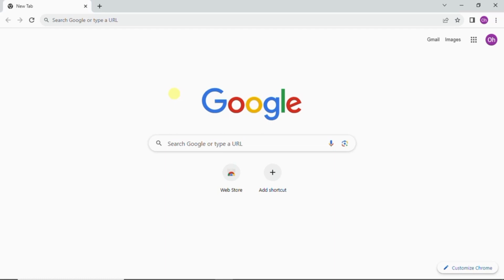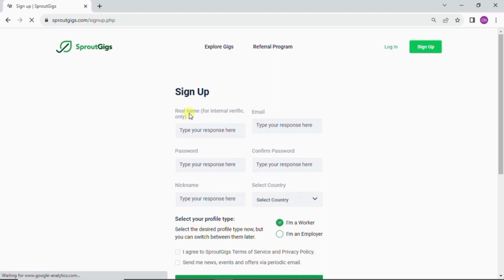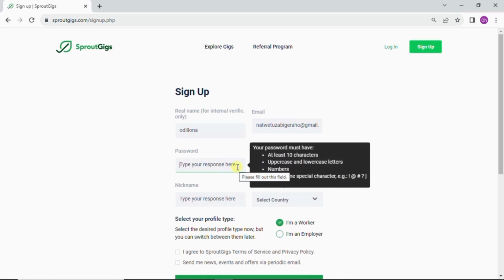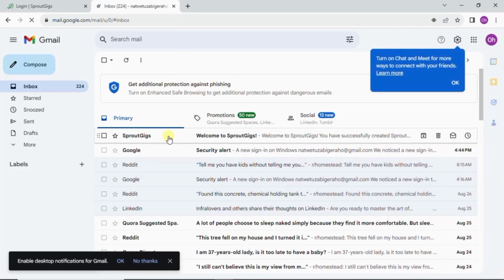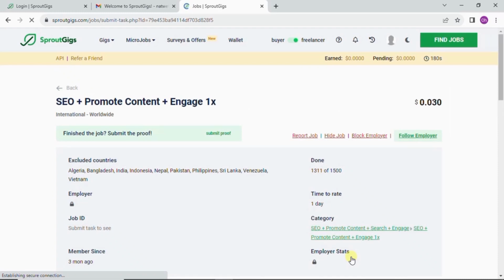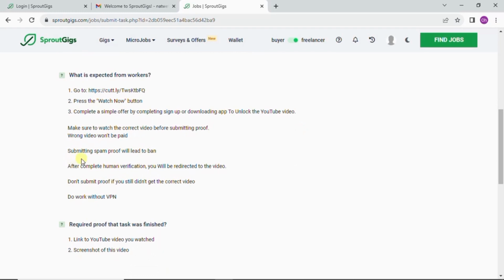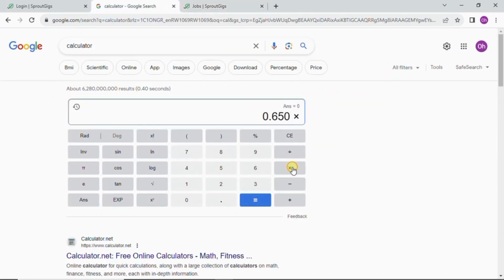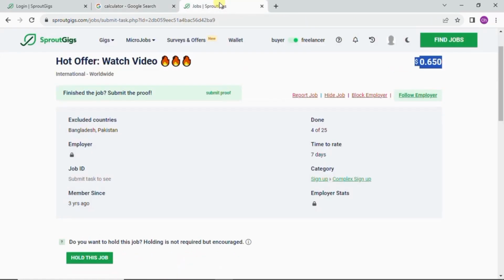SproutGigs tutorial | review how to make 13$/day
SproutGigs tutorial | review how to make 13$/day .SproutGigs tutorial that show real case step by step reviews of how to make money online 13$per day
it's deserved for beginner and advanced. how to signup on SproutGigs, human verification task handling